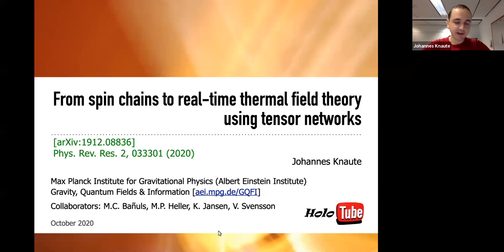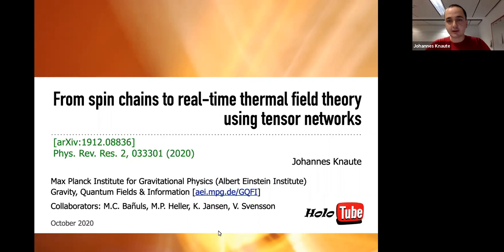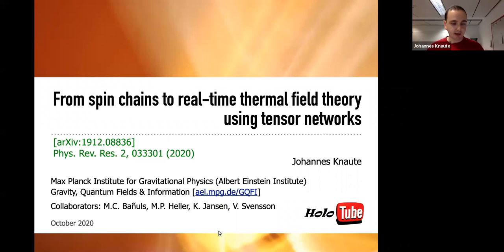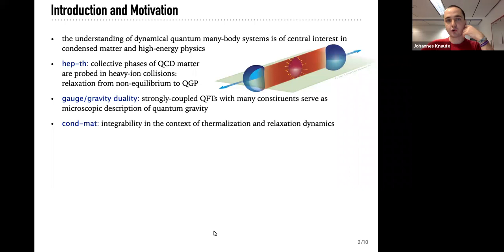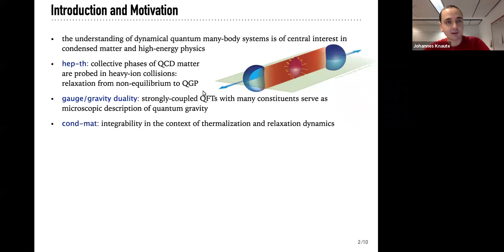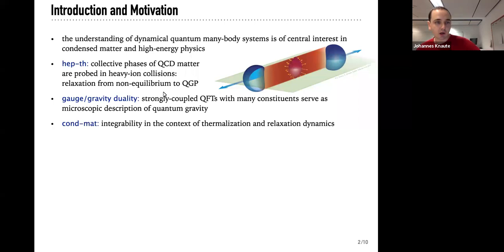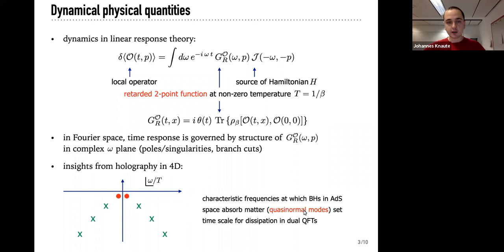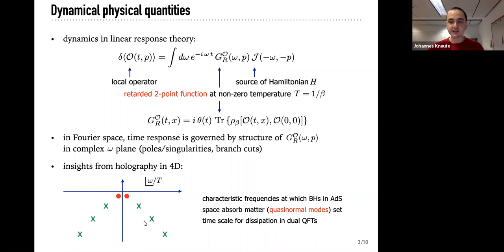HoloTubeJunior 30Oct2020 JohannesKnaute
Speaker: Johannes Knaute

Max Planck Institute for Gravitational Physics

Title:
From spin chains to real-time thermal field theory using tensor networks

Abstract:
One of the most interesting directions in theoretical high-energy and condensed-matter physics is understanding dynamical properties of collective states of quantum field theories. The most elementary tool in this quest is retarded equilibrium correlators governing the linear response theory. In this article we examine tensor networks as a way of determining them in a fully ab initio way in a class of (1 + 1)-dimensional quantum field theories arising as infrared descriptions of quantum Ising chains. We show that, complemented with signal analysis using the Prony method, tensor network calculations for intermediate times provide a powerful way to explore the structure of singularities of the correlator in the complex frequency plane and to make predictions about the thermal response to perturbations in a class of nonintegrable interacting quantum field theories.